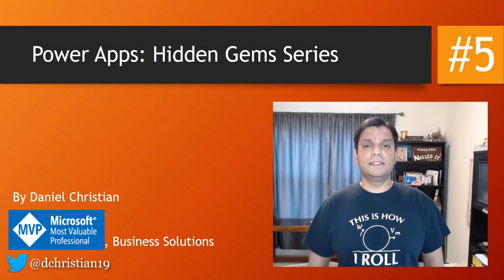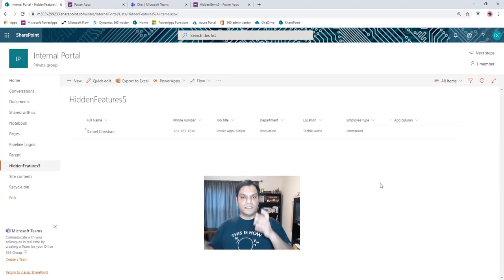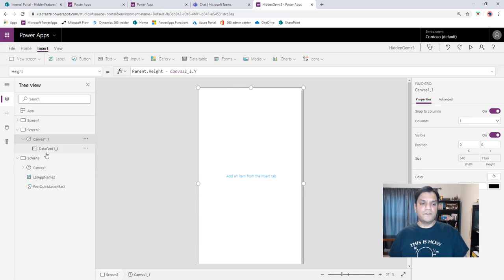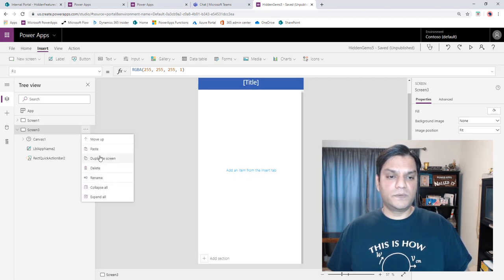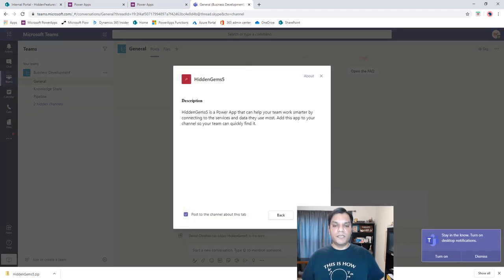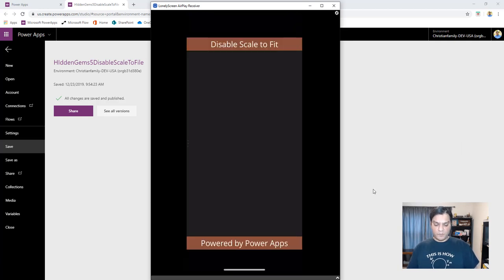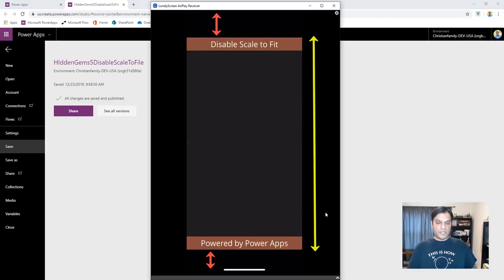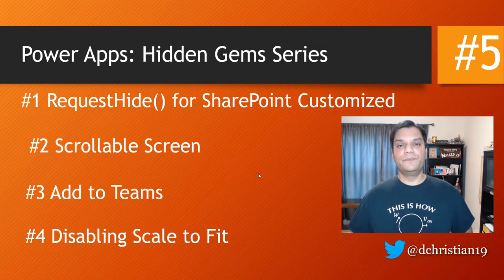Power Apps Hidden Gems Series 5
This is a continuation of the Power Apps Hidden Gems Series. This video covers:
- Close customized form after patch using RequestHide()
- Scroll able screen
- Add to Teams
- Disabling the scale to fit.
In addition, here are other helpful videos which are mentioned in this video: